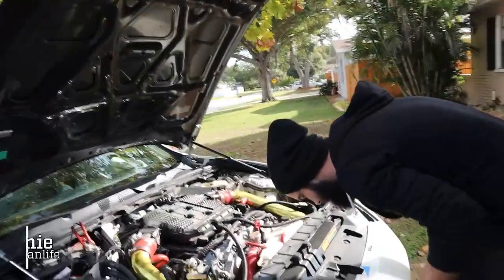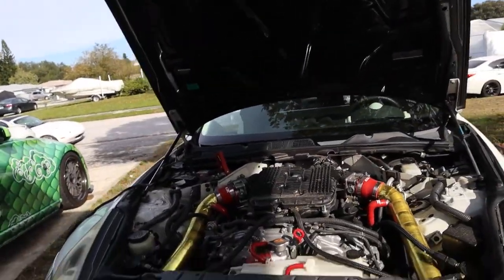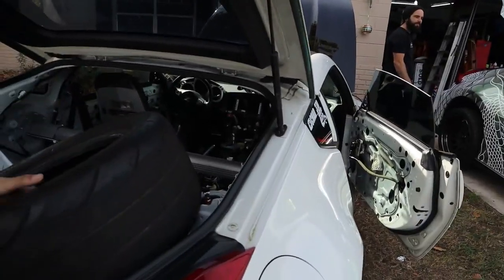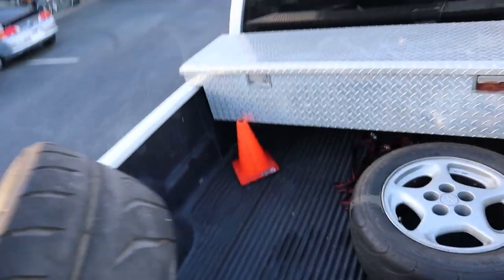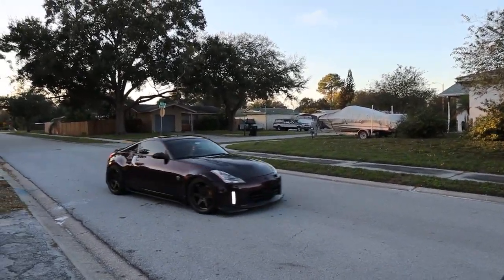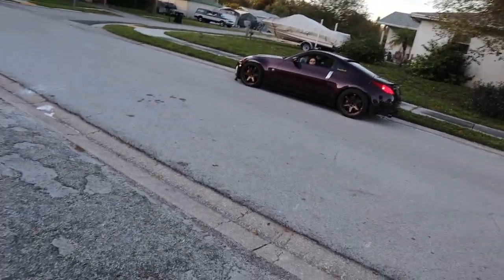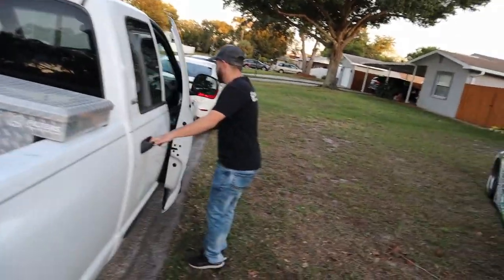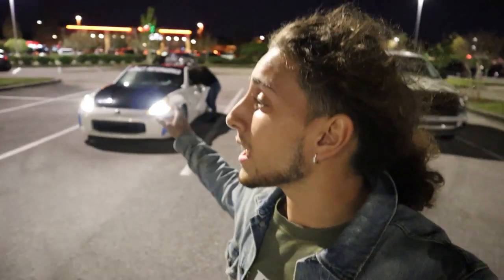World Record 1/4 Mile 370z N/A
RR

- Hope you guys like this, Thanks to @chad_370 for letting us run you're Z! just a bonus video for you guys to enjoy, watch as we prep the worlds fastest N/A 370 in a 1/4 mile!

- I'm taking my car building experience and documenting the good times for you guys to enjoy and follow the journey! I will be building multiple cars on this channel and helping my followers with there questions & building experience! We have some really exciting cars to start off with and more to add to the "dream list". If you guys want to follow and support:
Please follow & share the journey and ENJOY!

2015 Infiniti Q50 3.7 *SUPERCHARGED*
- Stillen Supercharger
- Top Gunz A2A Intercooler kit
- Tuned by: RS-Enthalpy - Martin.

1991 Nissan S13 240sx Coupe *SWAP*
- Soon to be Released.

CHECK OUT MT NEXT VIDEO !!!-